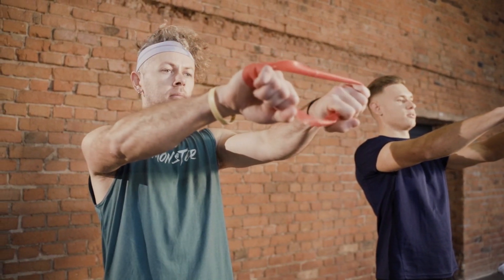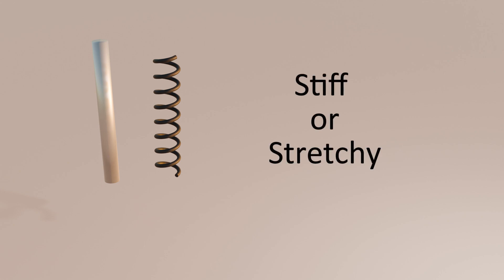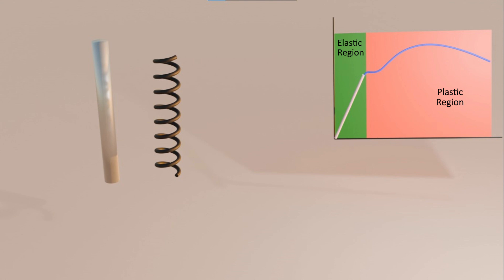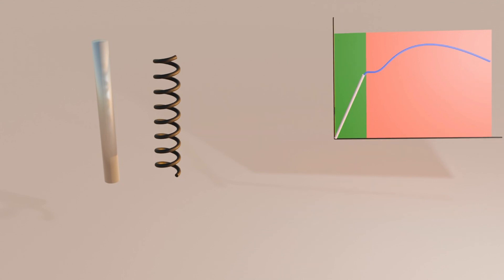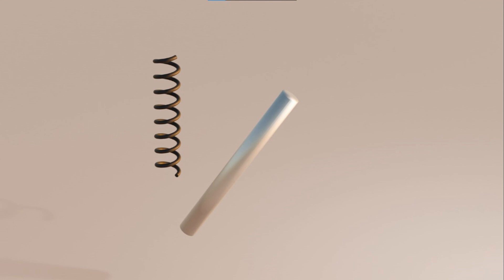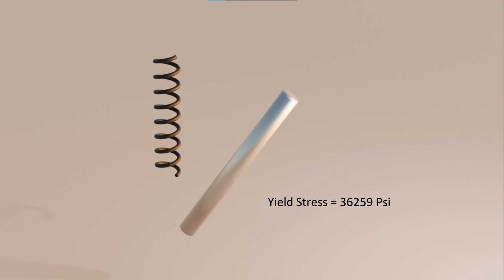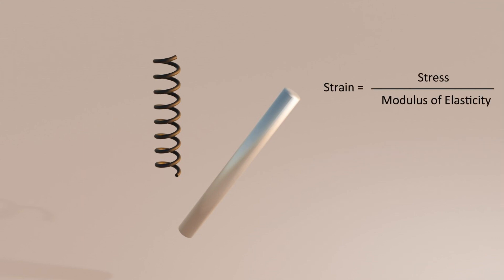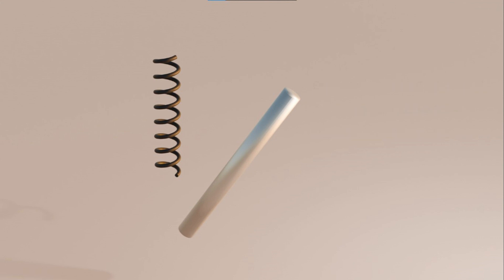Modulus of Elasticity simplified | Young's Modulus | Explanation with examples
VIDEO CHAPTERS

0:00 - Intro
0:18 - Elasticity
0:35 - Elasticity Example
0:50 - Modulus of Elasticity definition
1:13 - Stress-Strain curve explanation
2:10 - Modulus of Elasticity of Mild Steel
2:40 - Modulus of elasticity example question
3:37 - Units of Modulus of Elasticity